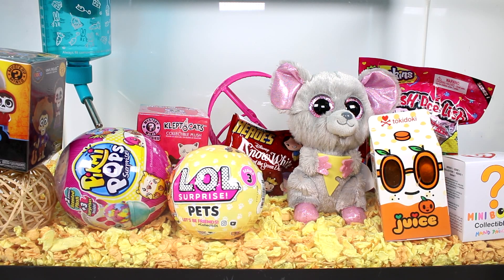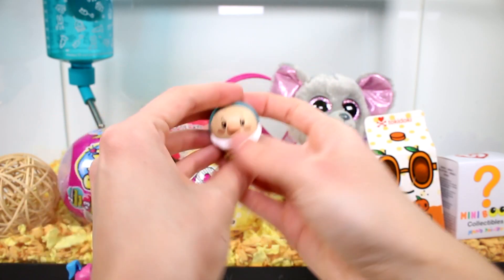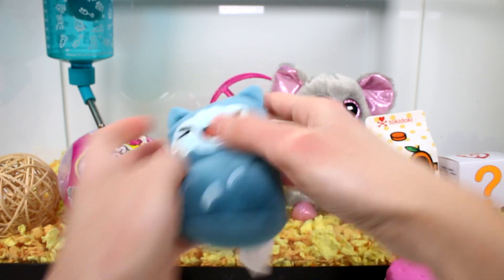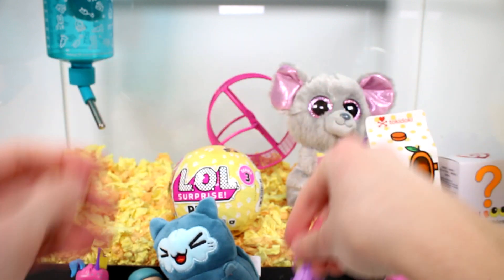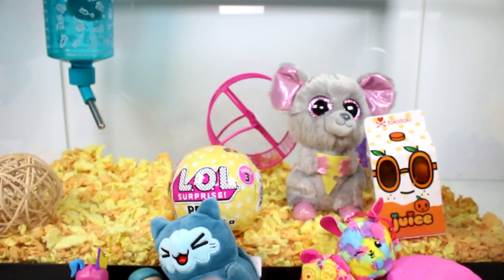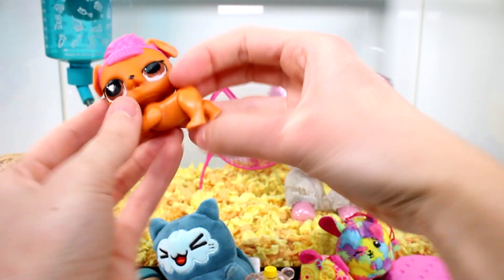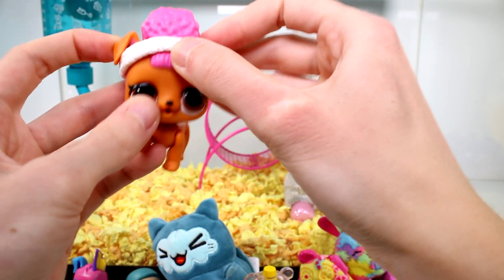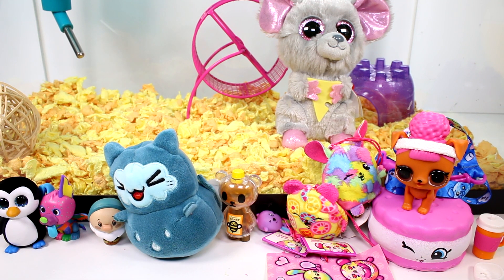Blind Bag Mouse House #3 - LOL Surprise Pets, Pikmi Pops, Mini Boos, Moofia Breakfast Besties